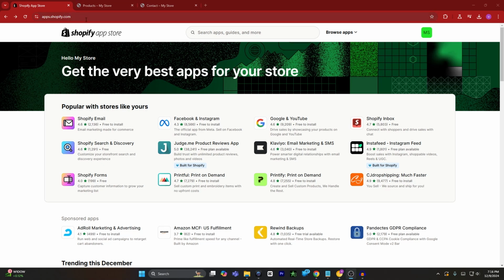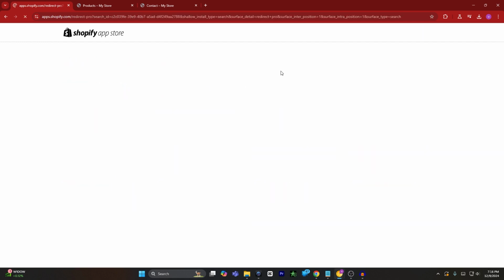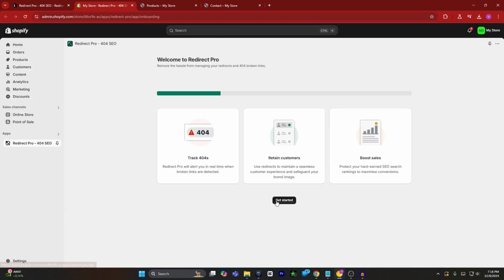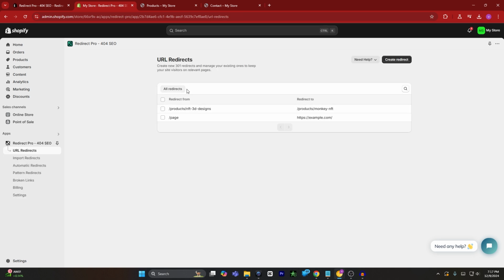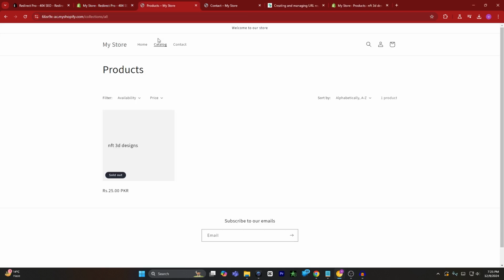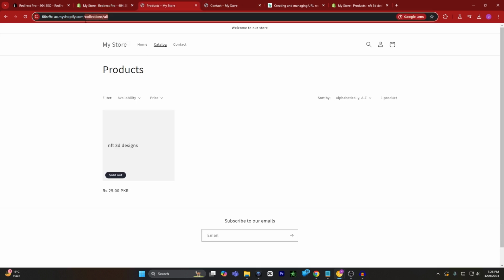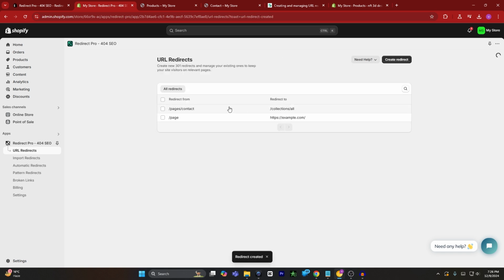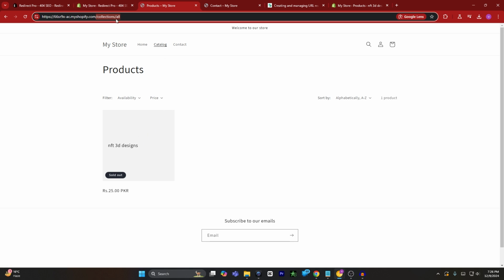Set Up 301 Redirects in Shopify (2025)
👉 In this tutorial, we will show you how to set up 301 redirects in Shopify to ensure seamless navigation for your customers 🛠️ Learn how to redirect old URLs to new ones and improve your website's SEO performance with our step-by-step guide. Let's get started! Shopify 301redirects SEOtutorial 🚀